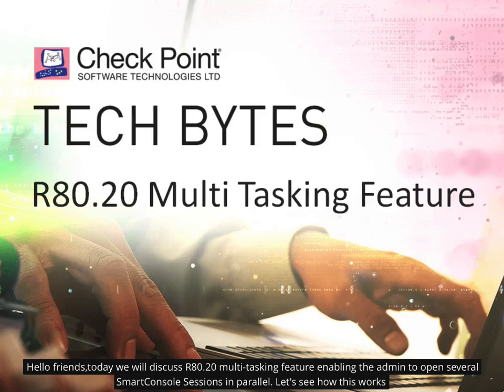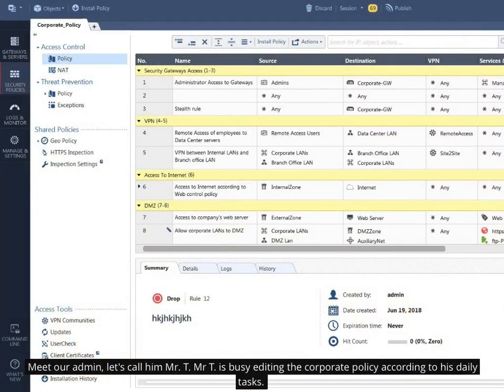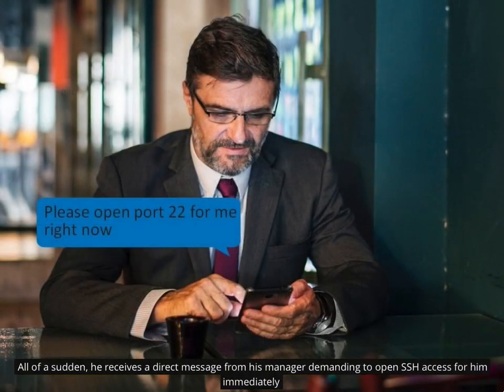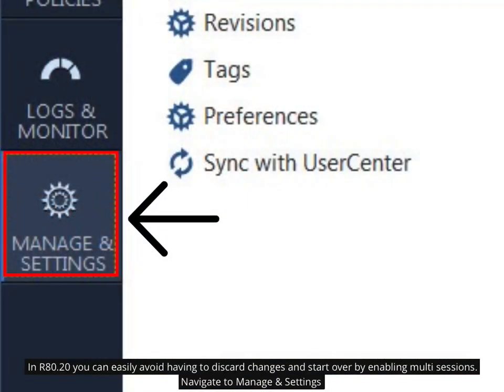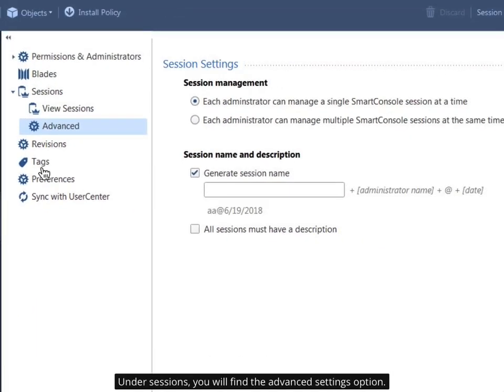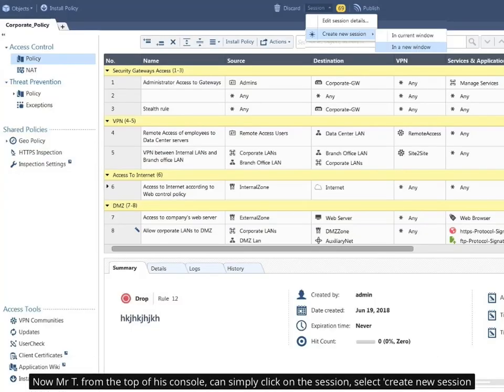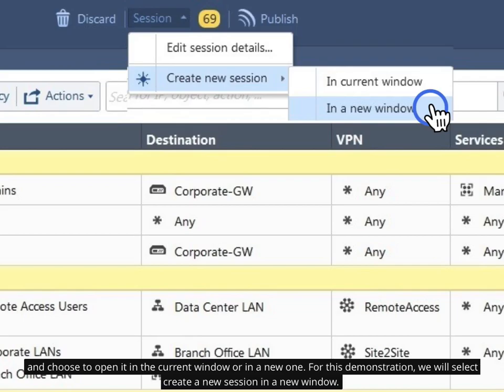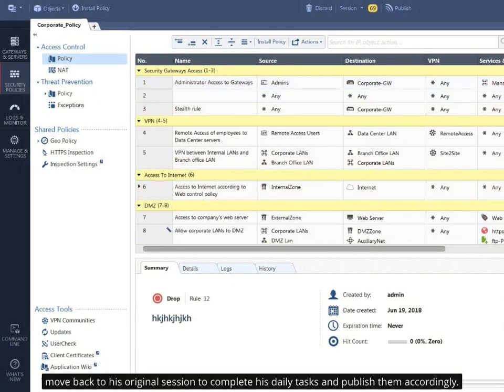Check Point R80.20 – Multi Tasking Feature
This video elaborates on the multi-tasking feature on  R80.20 - Check Point latest release – This feature offers  the ability to open several SmartConsole sessions in parallel and thus switch between tasks seamlessly.